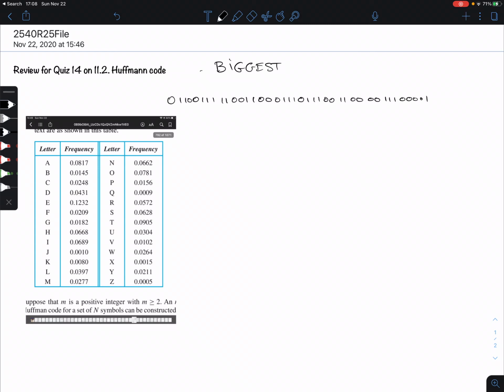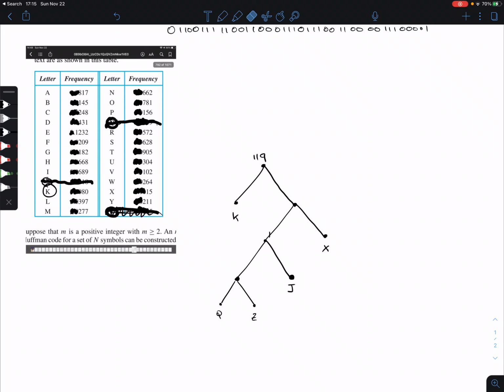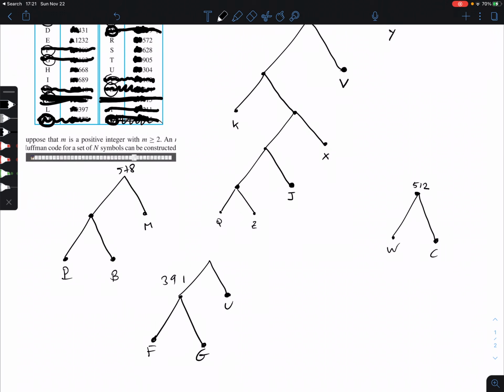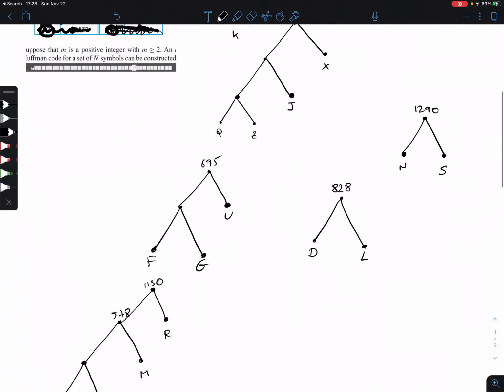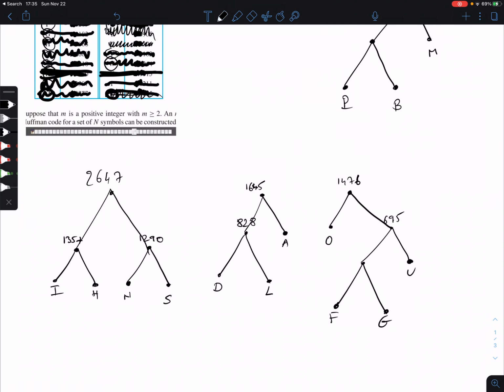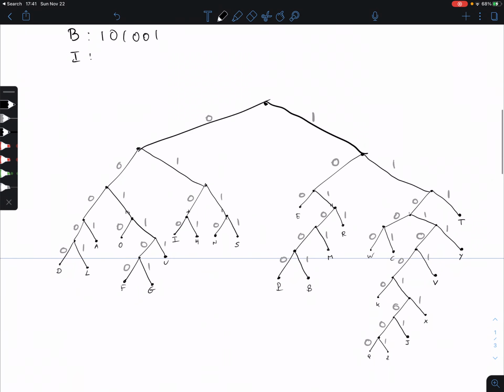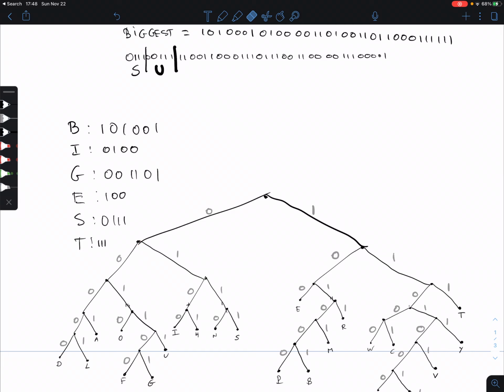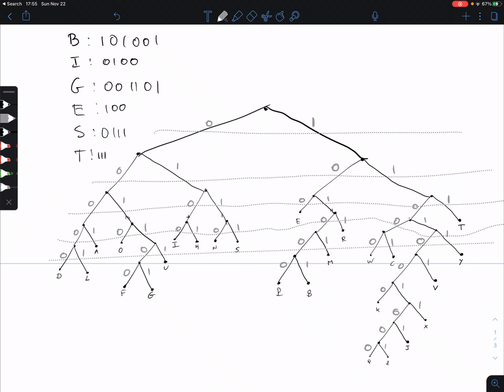2540R25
Review for Quiz 14 on 11.2. Huffman code